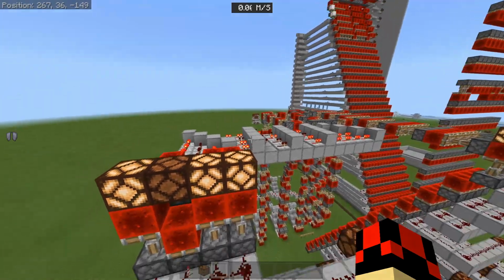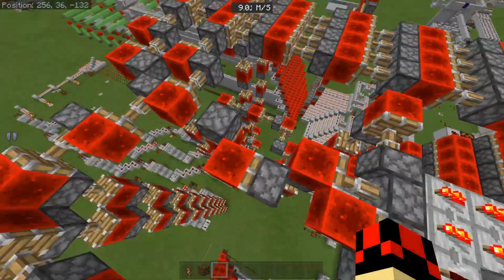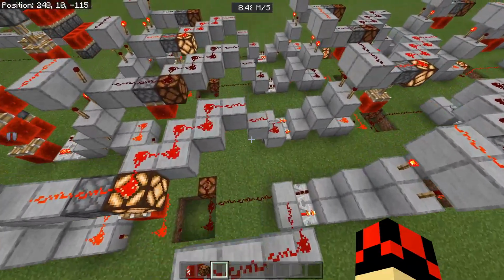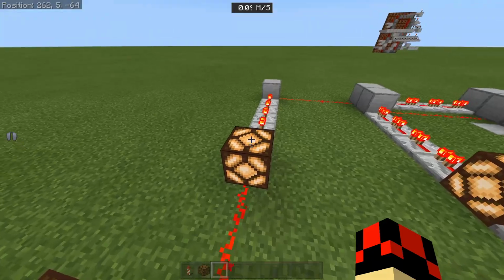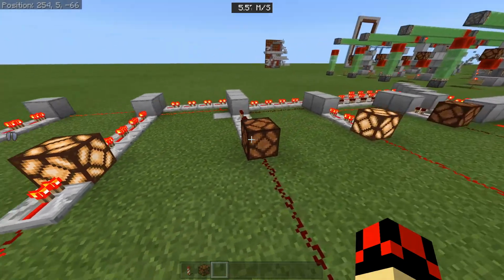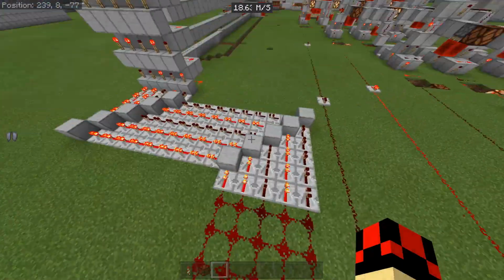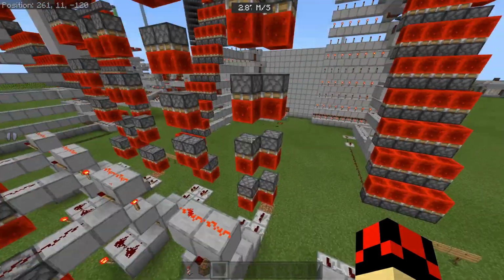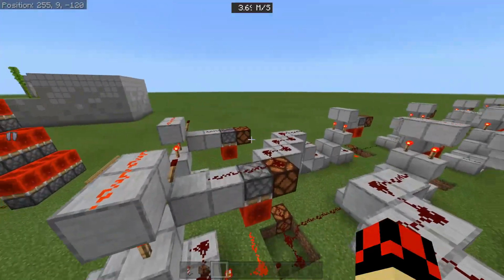Redstone Calculator! (explained)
In this video I explain how my redstone calculator works. Put any questions in the comments.